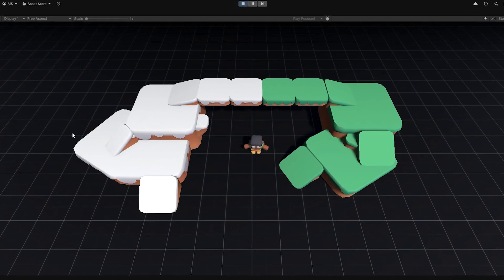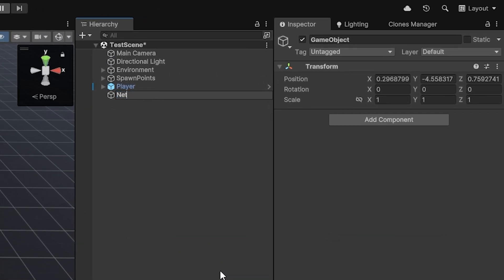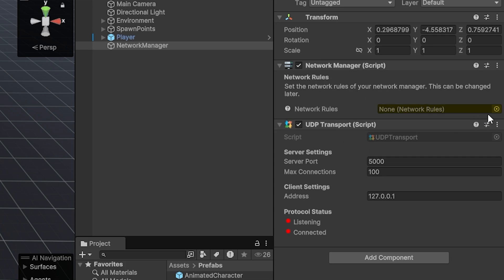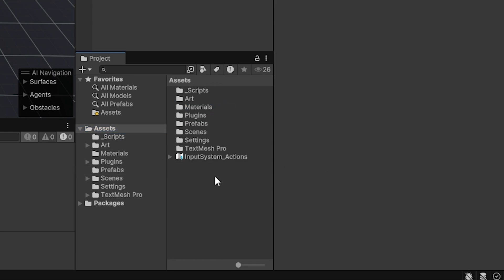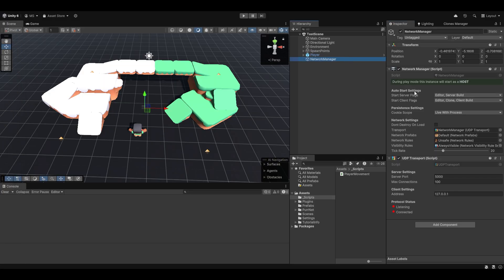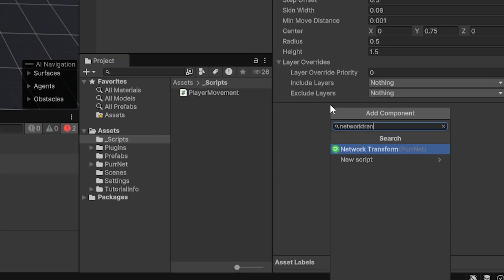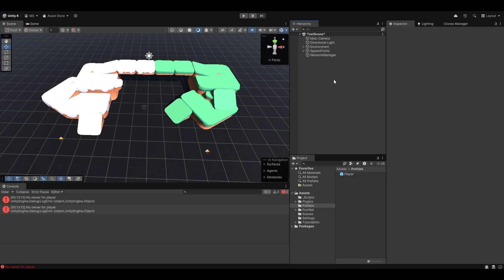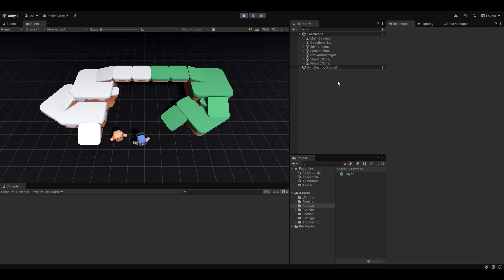Easiest Unity Multiplayer Setup in 5 Minutes! (PurrNet )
Discover PurrNet, the new and free multiplayer solution for Unity, designed by professional game developers for the best development loop and powerful functionality. This system makes creating multiplayer games fast, clean, and modular—perfect for both beginners and advanced devs.

This video walks you through the setup process in just 5 minutes so you can start creating your multiplayer game for free today!

I built PurrNet to solve the issues I’ve seen in other multiplayer systems, ease of use, and unmatched features. It’s the system I’ll be using in my own projects going forward.